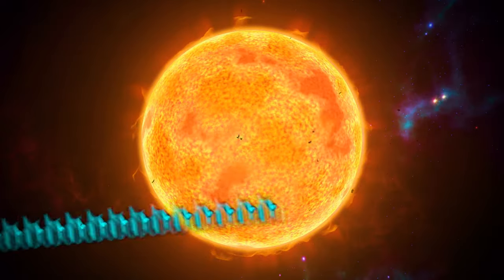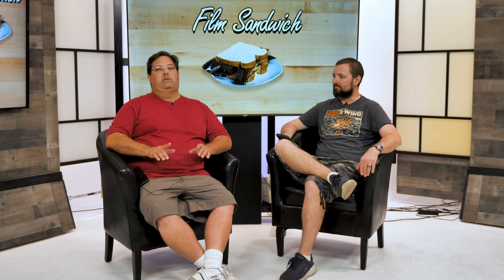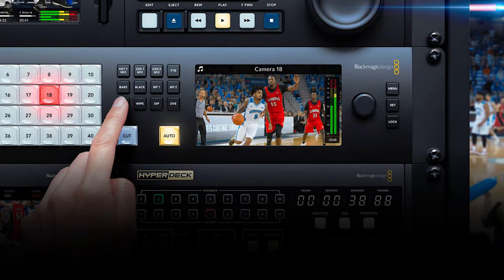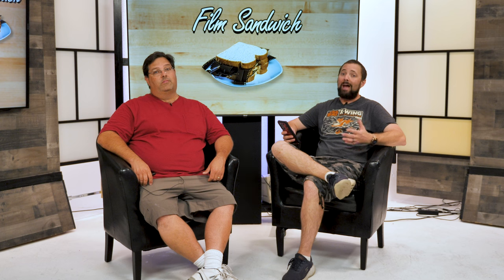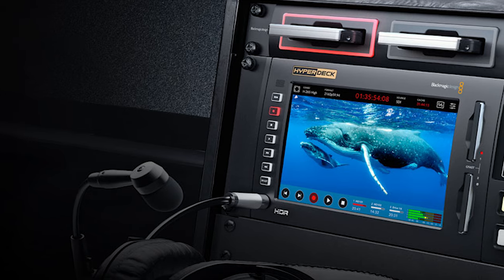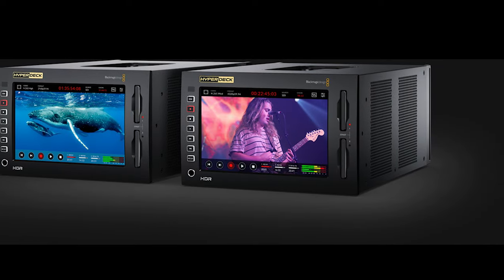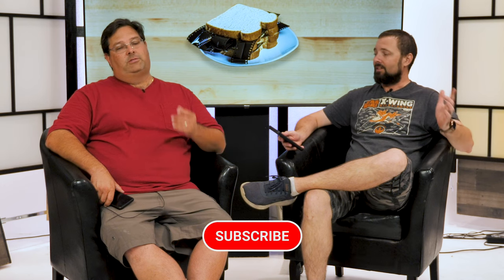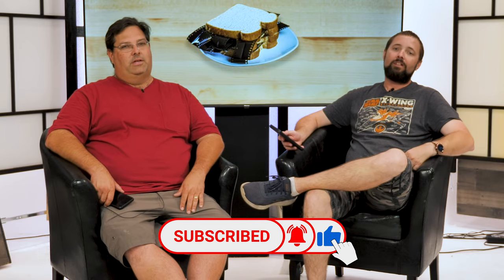NAB 2022 Discussion